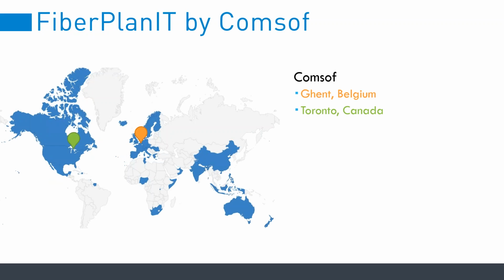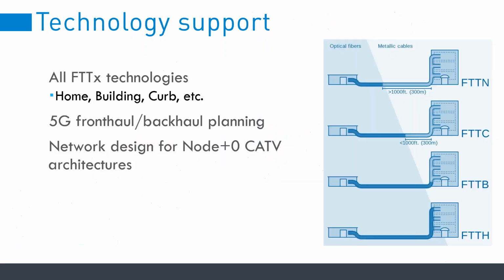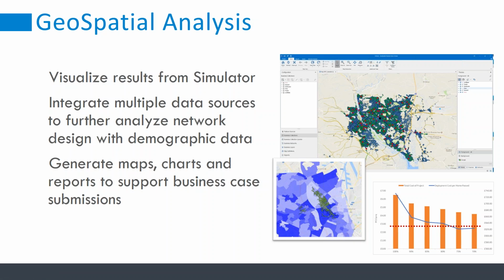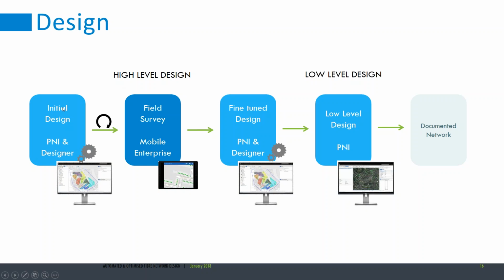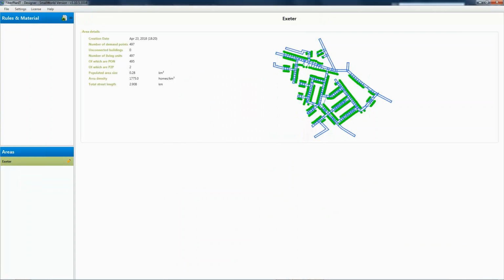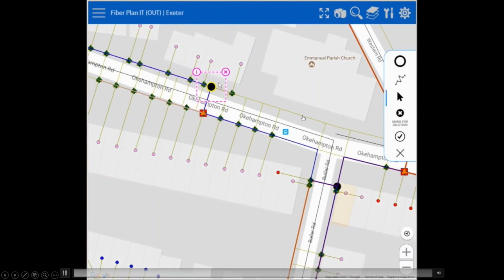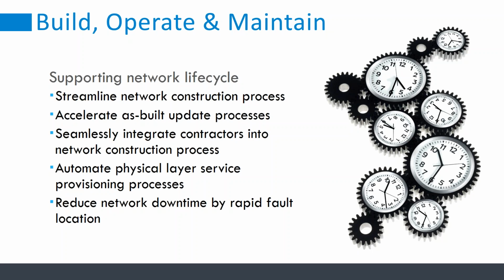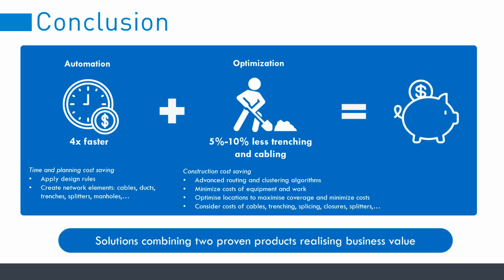Webinar FiberPlanIT - GE (25/04/2018)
Nowadays, there are many different types of FTTx deployments in progress. Operators are upgrading their existing copper and HFC networks to support G.Fast or Docsis 3.1. Large numbers of 5G trials are showing a clear need for fiber backhaul, and of course there are Fiber to the Home and Business. In many cases the convergence between wire lines and wireless networks is driven by the increased demand for fiber in the network to support the bandwidth demands of today’s users.

These deployments need to deliver concrete business results quickly while minimizing the costs, this leads operators to look for automated solutions operating in a fully integrated planning and design workflow.

In this webinar you will learn how FiberPlanIT (now Comsof Fiber) offers planning and design automation for the different types of FTTx deployments and how the integration with the GE Smallworld Network Inventory products suite this integrated workflow.

We will show how the following applications work together: FiberPlanIT Simulator, FiberPlanIT Designer, GE GeoSpatial Analysis, GE Smallworld PNI and GE Mobile Enterprise.

This is a joint webinar between Comsof and GE.